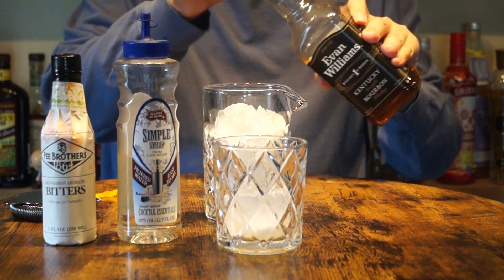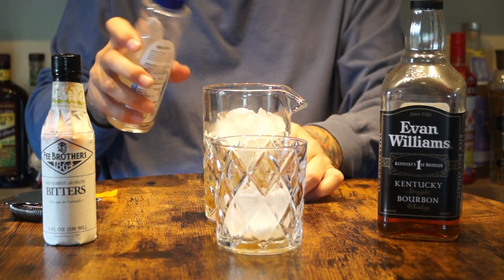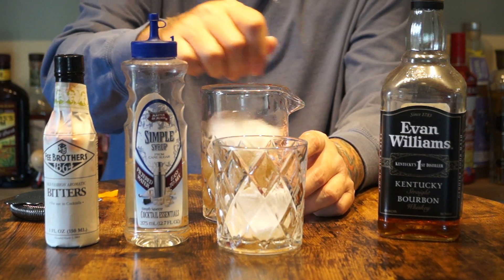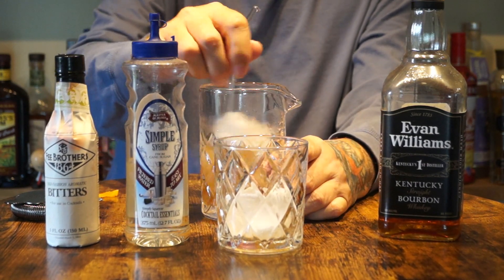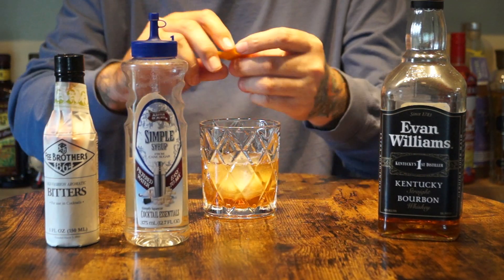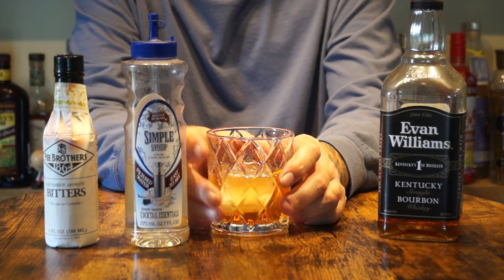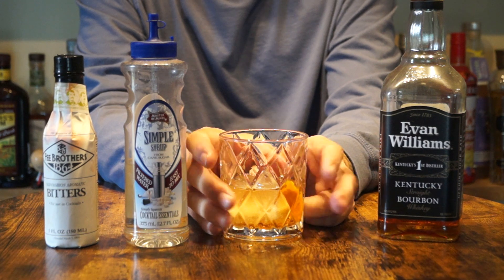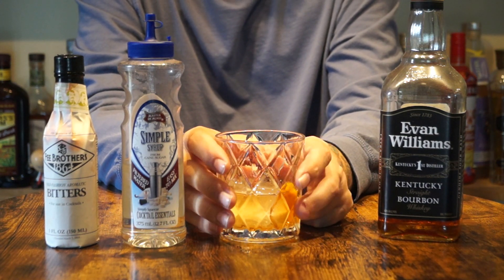Evan Williams Straight Bourbon Whiskey Old Fashioned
Veteran/Soldier Tribute & Mental Health Awareness